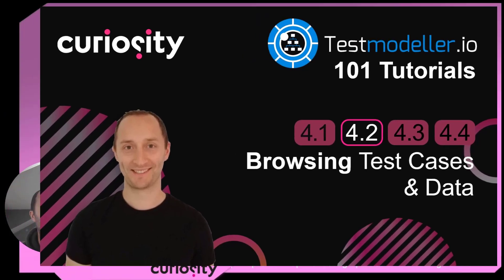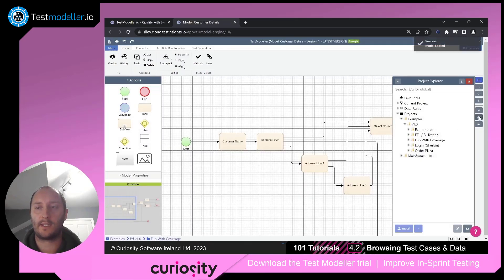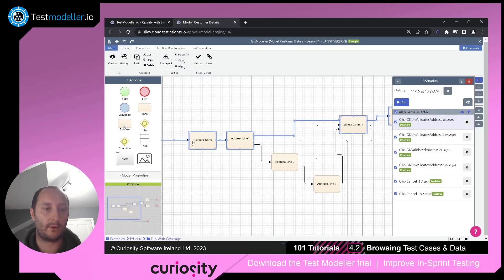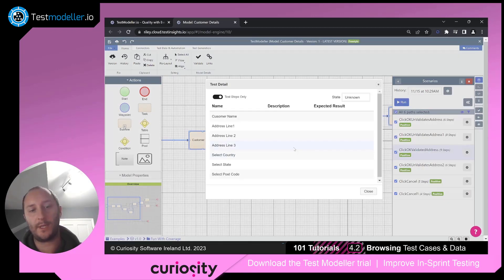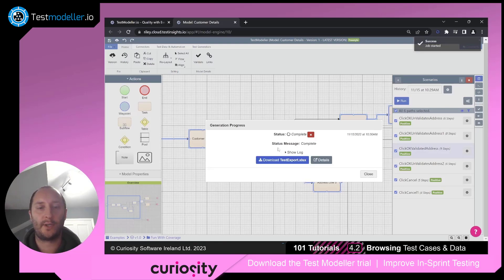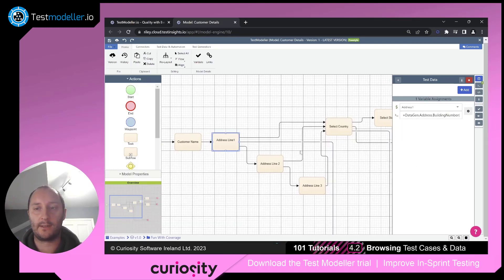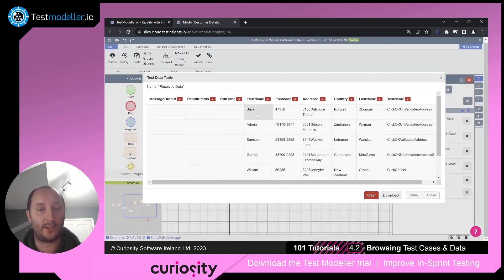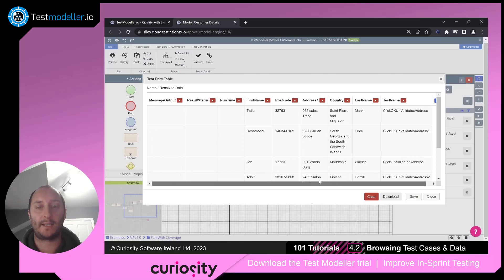Browsing Test Cases & Data | Quality Modeller 101 Tutorials - 4.2 | Curiosity Software